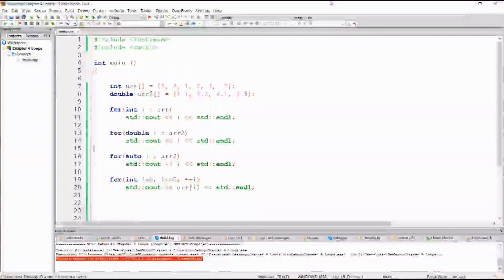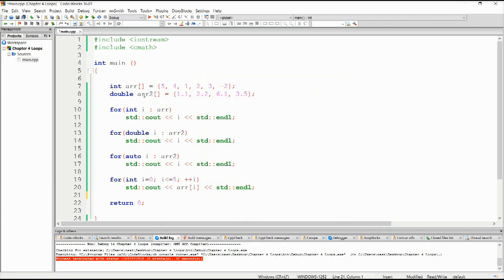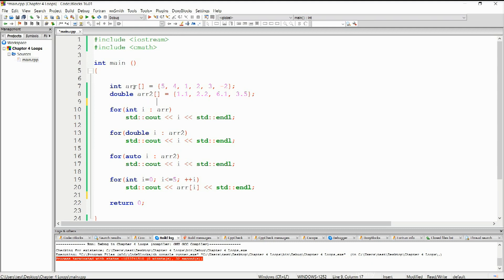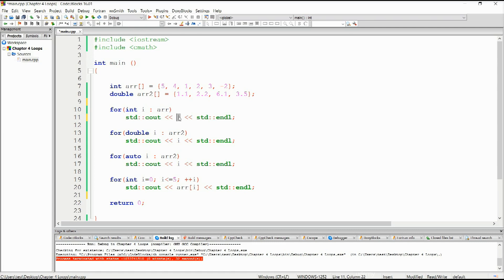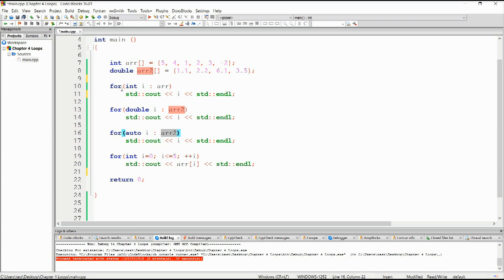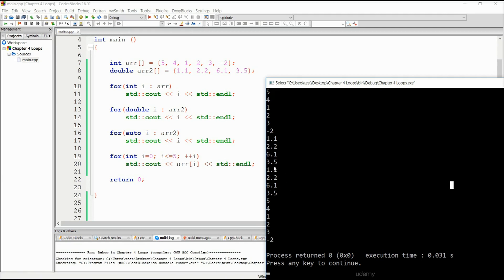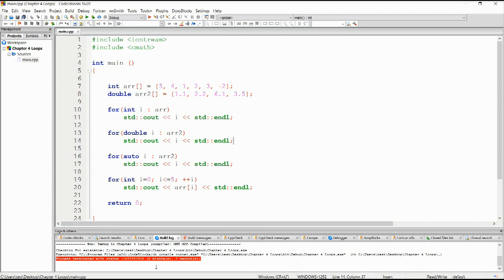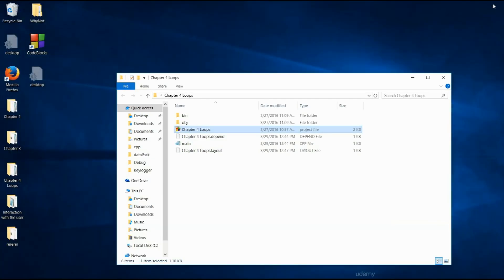6.6 For Each Loop New in C++ 11 (Learn and Understand C++)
after watching this video you are able to use For Each loop in C++ coding